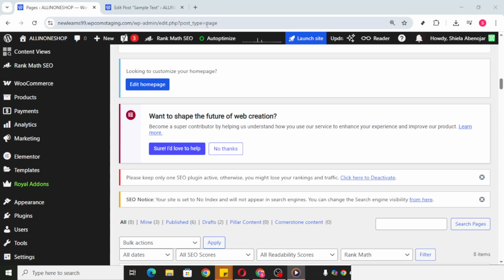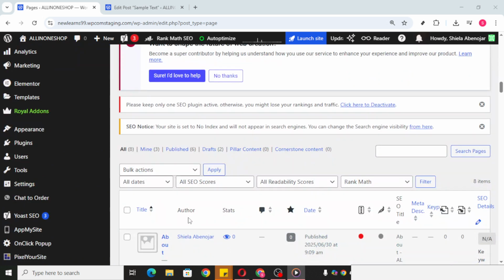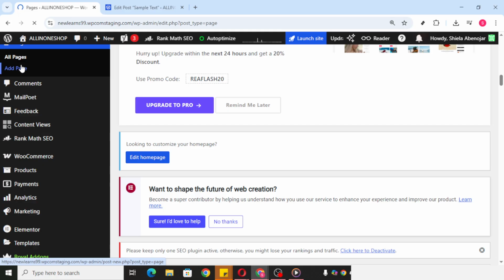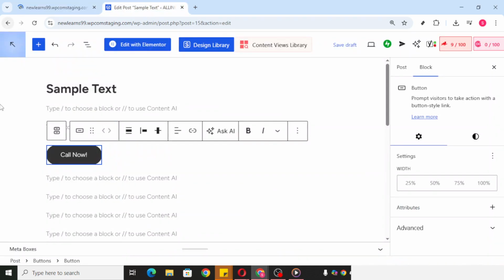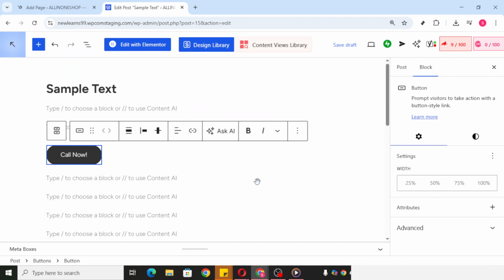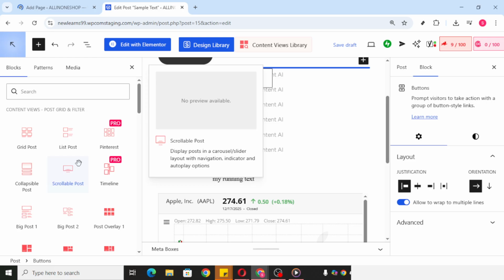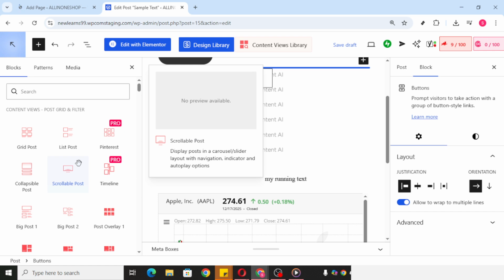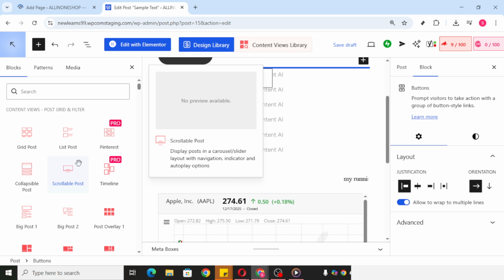How to create pages in WordPress (full guide)